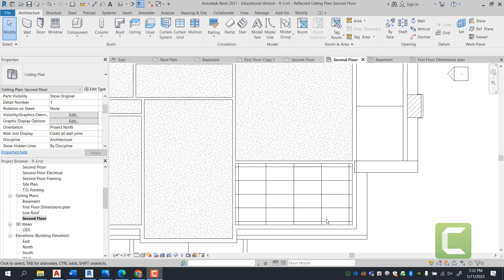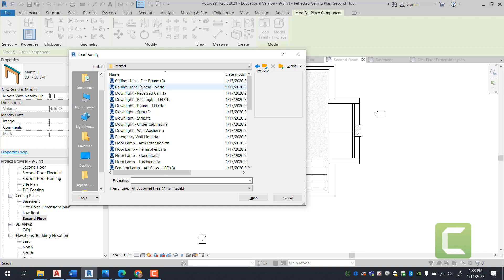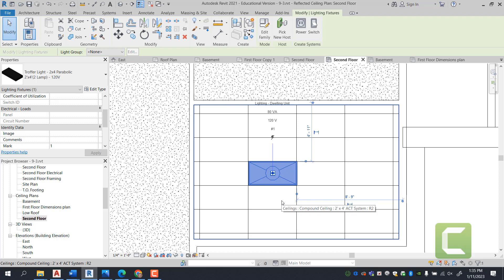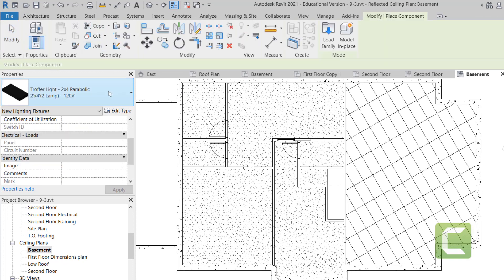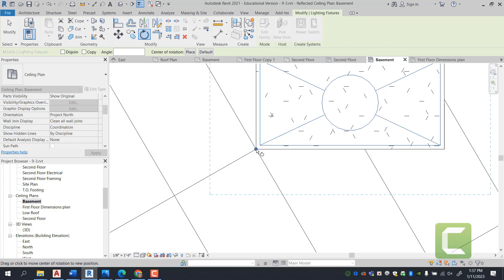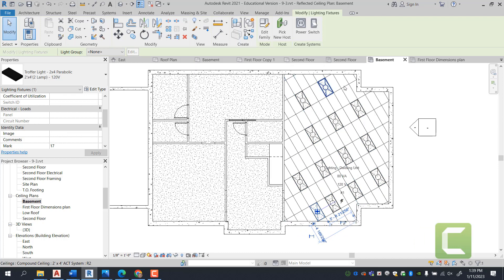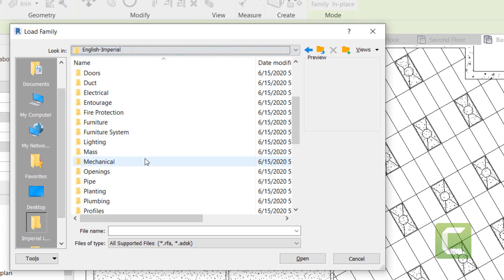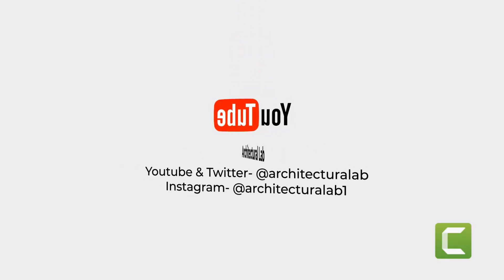Revit Exercise 9-3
In this video we will look at how to place lighting components into the Ceiling plans.

0:00 - intro
0:16 - Second floor Ceiling plan
0:34 - Load Family
1:00 - Placing Lights
1:52 - Basement Floor Ceiling plan
2:10 - Placing Lights
3:55 - Load Family

This video is intended for supplemental educational purposes and references the book below.
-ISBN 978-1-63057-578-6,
Stine, D. J. (2020). Residential Design using Autodesk Revit 2021. SDC Publications.
Stine, D. J. (2023). Residential Design Using Autodesk Revit 2024. SDC Publications.